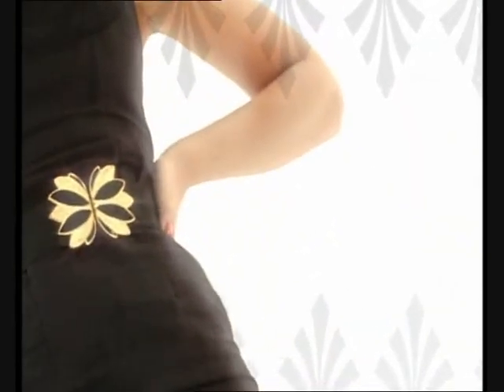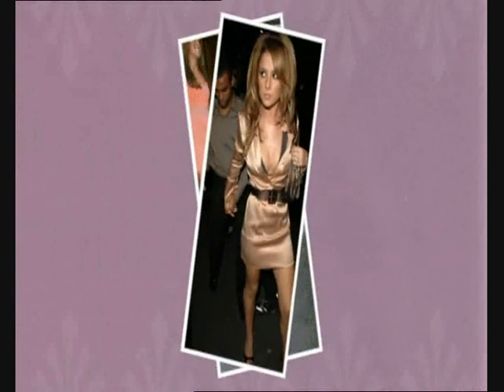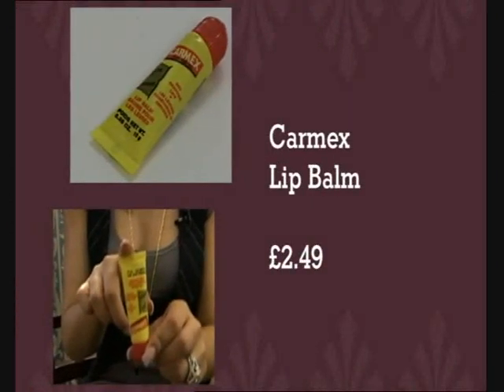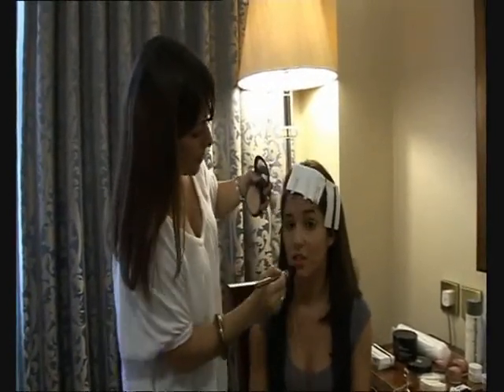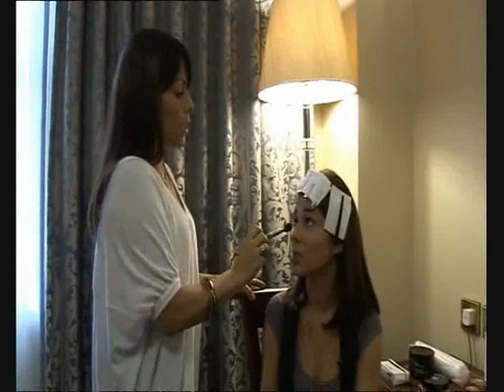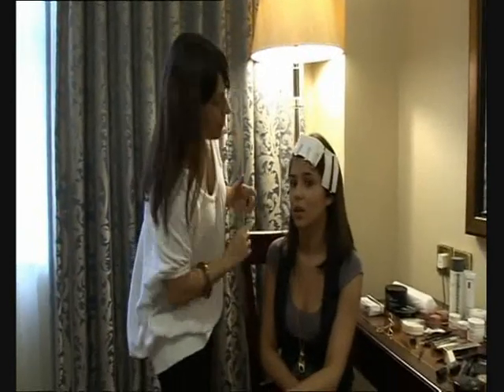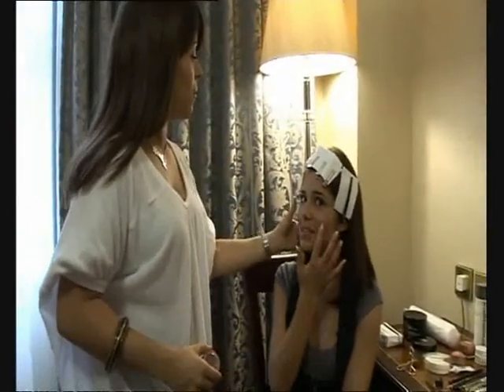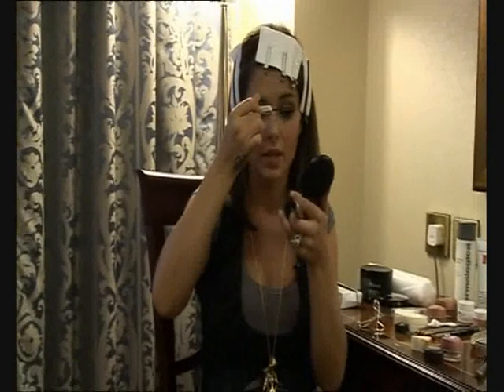Cheryl - Style DVD - Part 1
Cheryl Give's Her Top Tip's On How To Get Her Look.